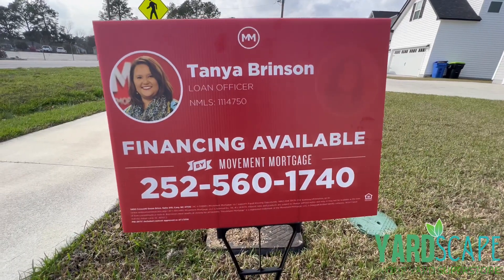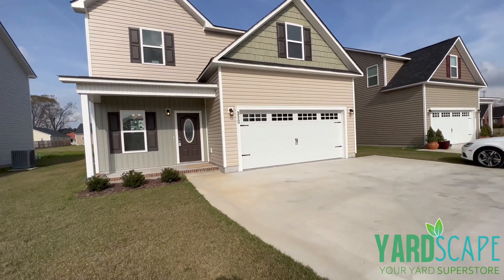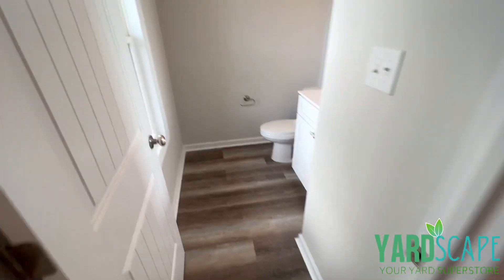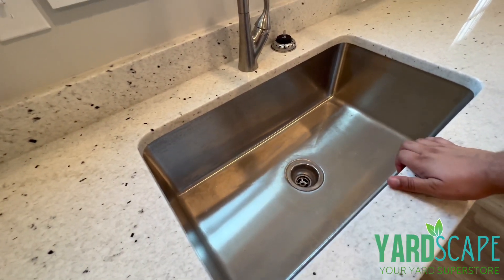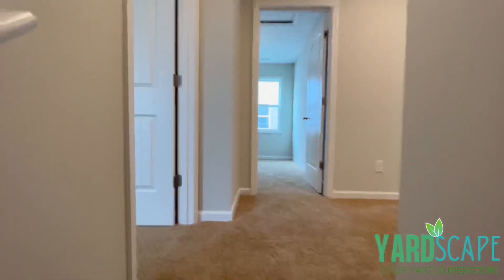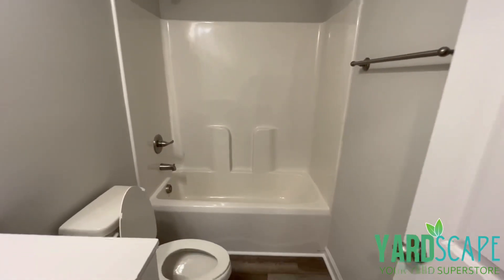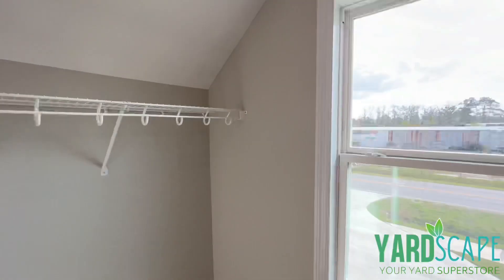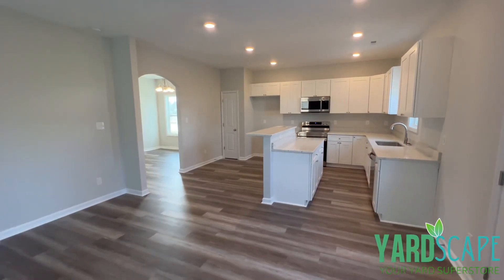Not Your Average House Tour | $30,000 In Potential Down Payment Assistance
Check out this brand new build in Richlands, NC. Located at 310 Frank St

This is a 4 bedroom, 2 1/2 bath, 2,000 sqft, 2 car garage, new construction home.

It is still on the market as of today 3/5/2023.

Today in our video we are showing off a preferred lender Tanya Brinson if you are interested in this home or how to potentially qualify for $30,000 in down payment assistants if you want to buy in the state of North Carolina please give her a call at

We are showing off a home built by Carolina Pride Home Builders if you love the quality of this home and want to get your home built or buy this home please contact them at

Song: 99Instrumentals - Street Sound